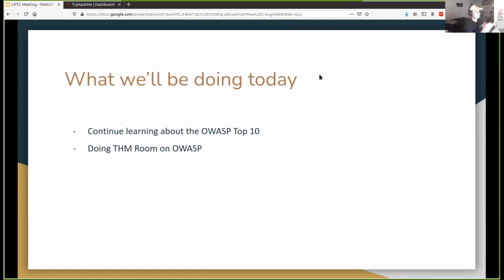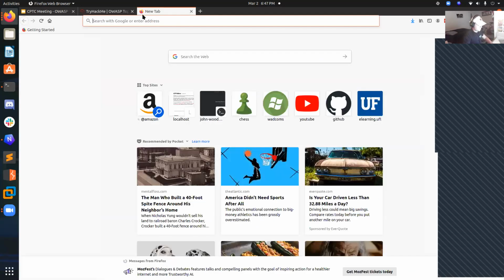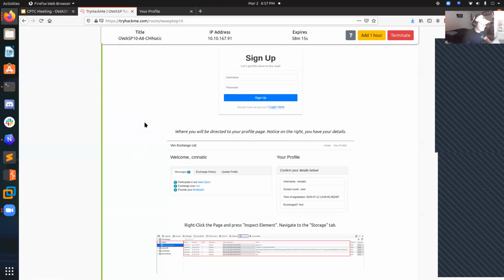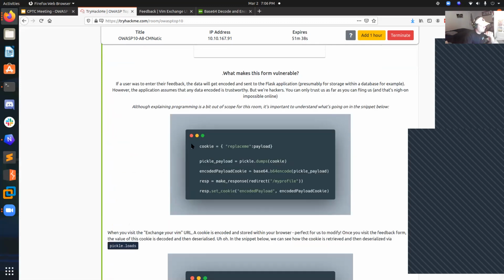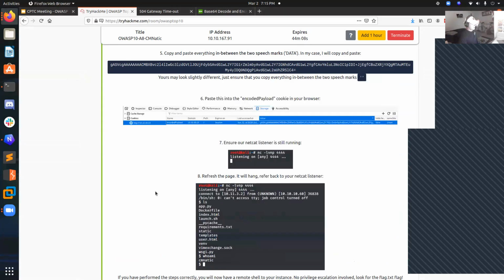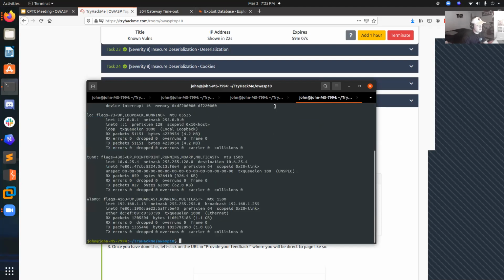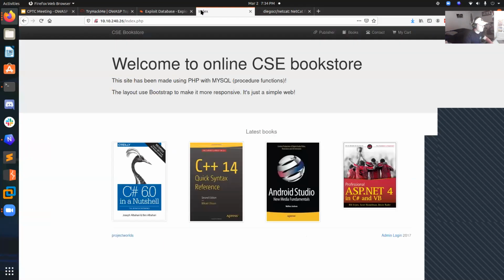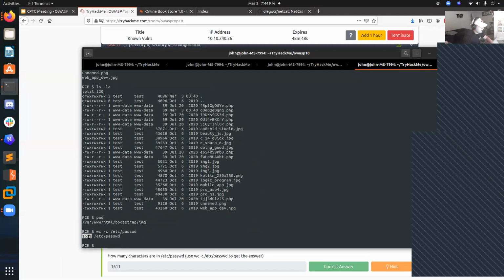CPTC - OWASP Top 10 Part 2